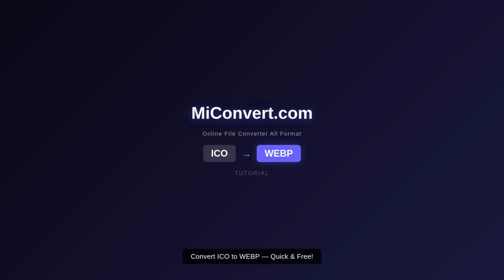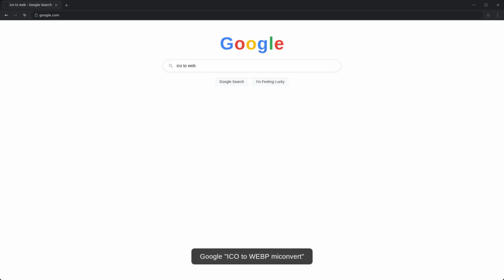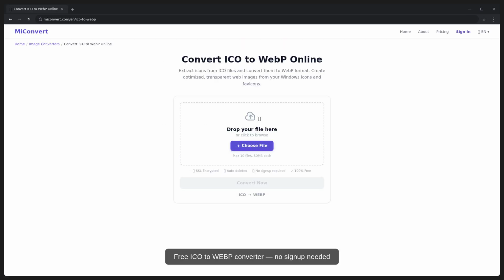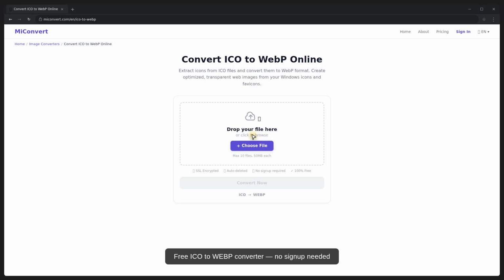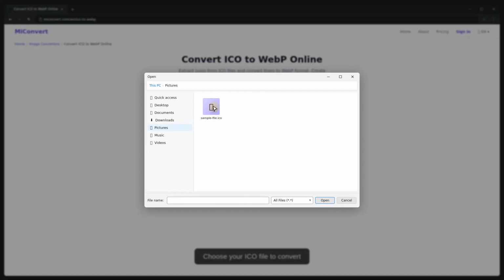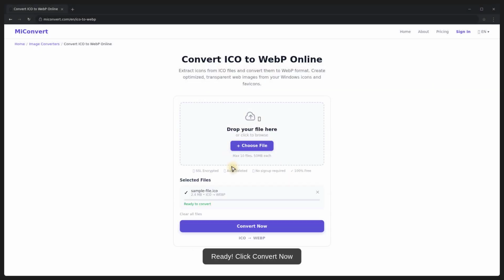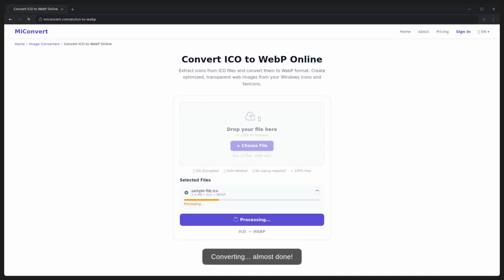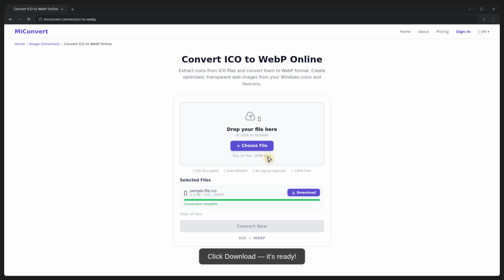Convert ICO Files to WEBP Format Free Online | MiConvert.com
Converting ICO to WEBP has never been easier! Quick tutorial 🚀

⏱️ Chapters:
0:00 Let's go!
0:06 Find the converter
0:14 The converter page
0:20 Upload your file
0:28 Hit convert
0:35 Download & done!